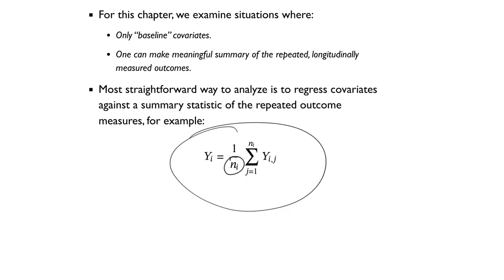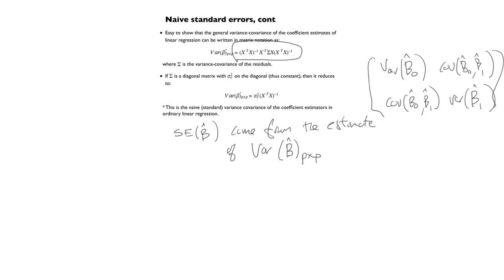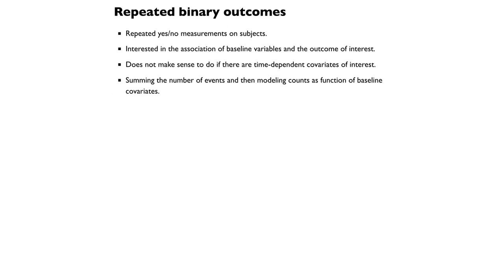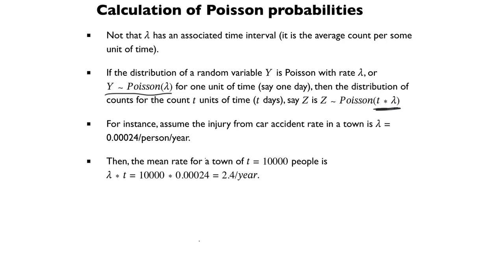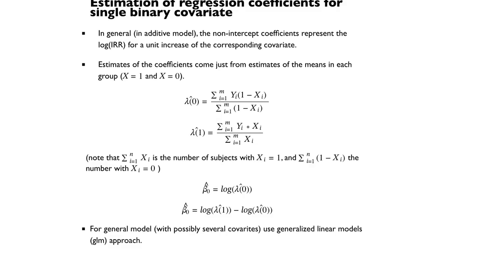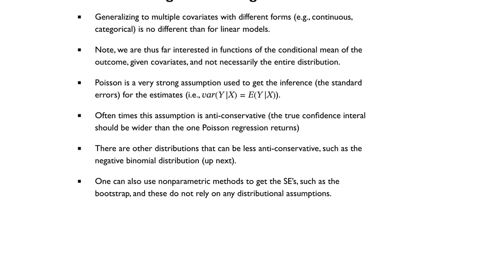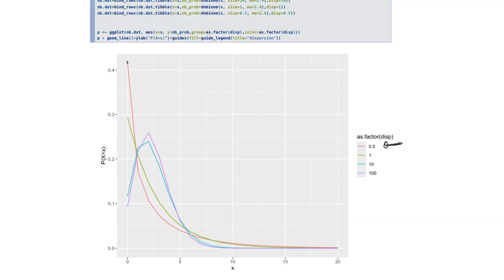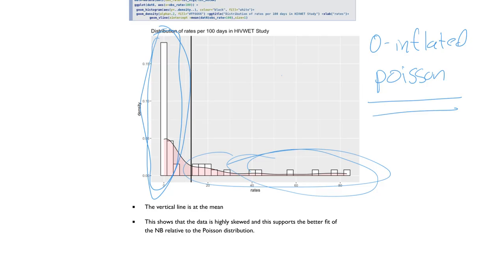February 24, 2026